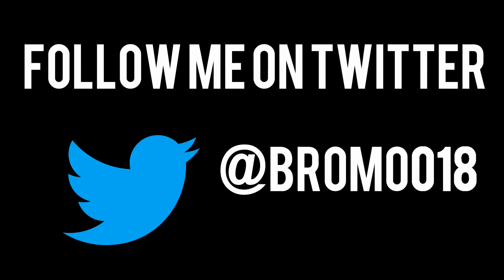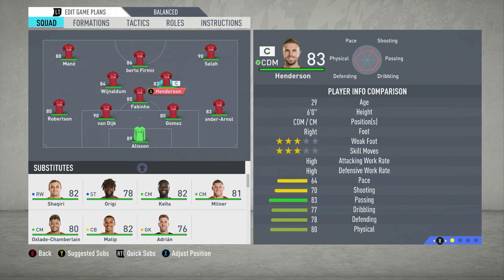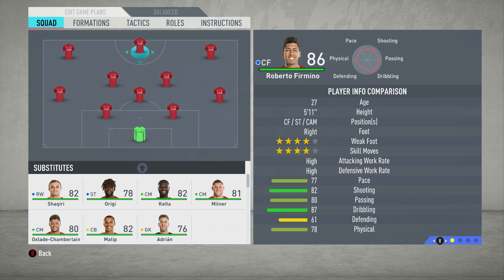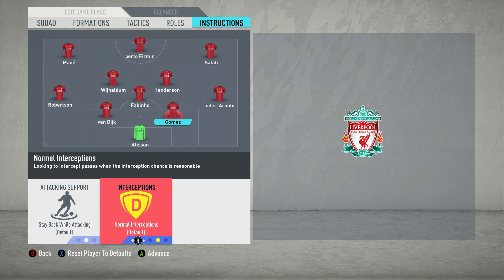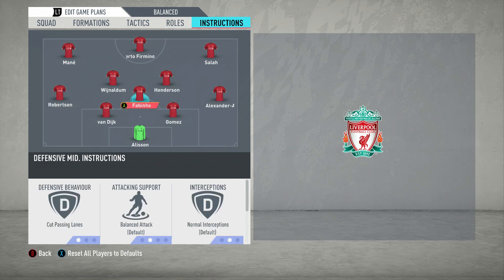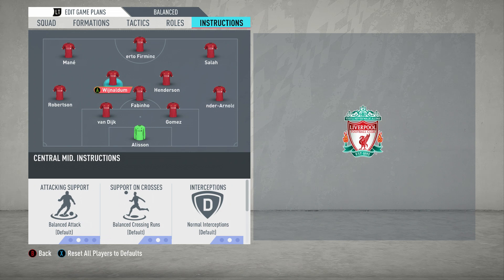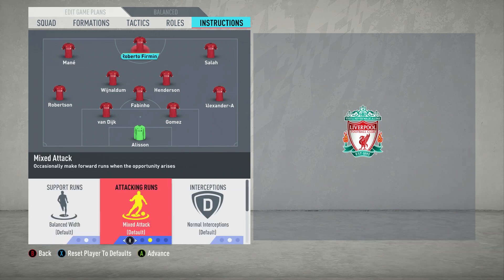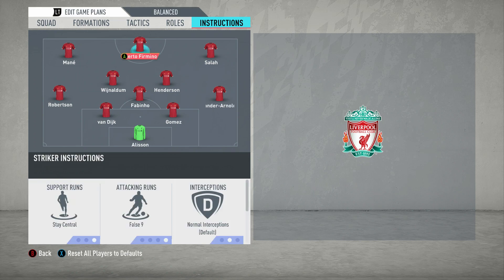Recreate Jurgen Klopp's 4-3-3 in FIFA 20 | FIFA 20 Custom Tactics - Replicate Real System's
In this video, I show you how to not only replicate Jurgen Klopp's 4-3-3 system with Liverpool, but also how to adapt it slightly so that it will work within FIFA 20.

Liverpool's 4-3-3 is very much a system that Klopp has adapted since joining Liverpool in 2015 - and therefore looks and plays very differently to how it did when he initially signed for the club.

The system plays to the strengths of the front three, but is also tailored to the strengths of the rest of the team in its structure and the way it plays. Whilst counter-attacking is a vital part of Liverpool's attacking style, there is also room for controlled possesion and high-tempo pressing as well.

The full backs have license to surge forward as the most creative outlet in the team; whilst the three central midfielders are utility men to mop up and recycle posession for the front three and the full backs.

JJD - Adventure
Kontinuum - Aware
Nixus - Rapture